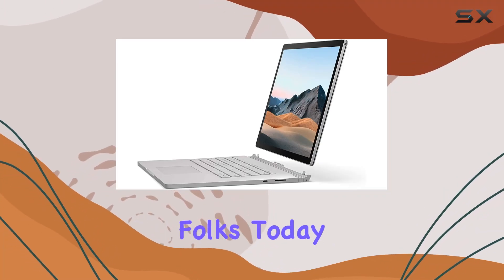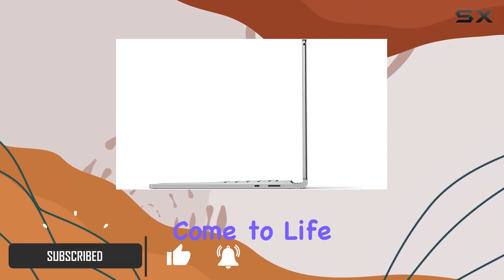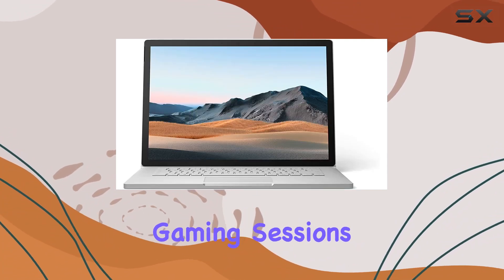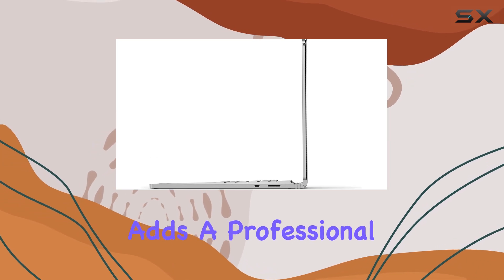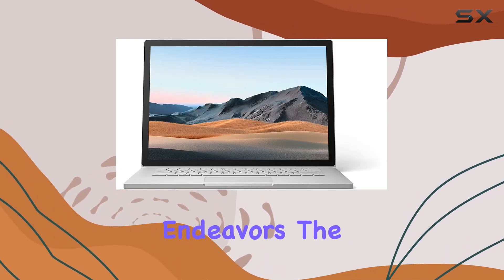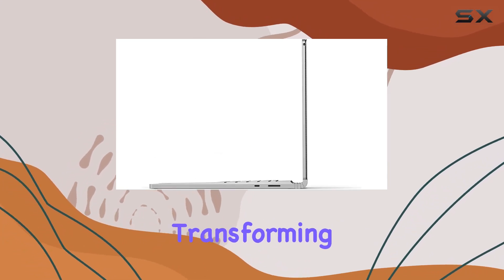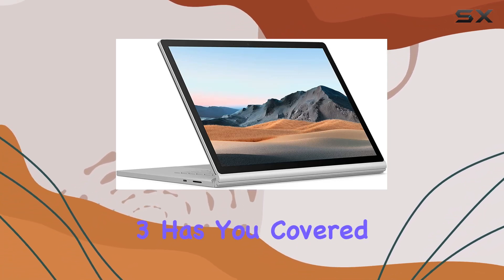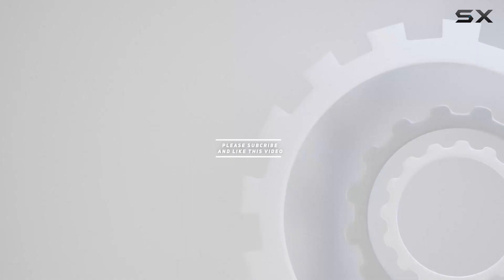Microsoft Surface Book 3 | Ultimate Power and Performance Unleashed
0:00 Intro
0:06 Review

Things that we mentioned in this video:
Microsoft Surface Book 3 : B08BC94C4L